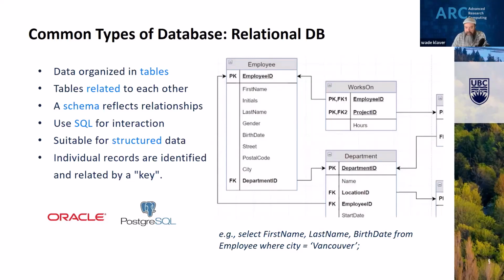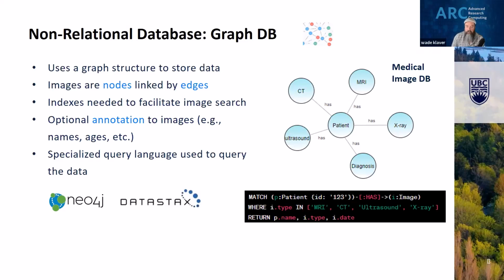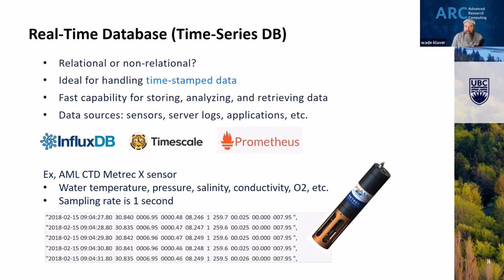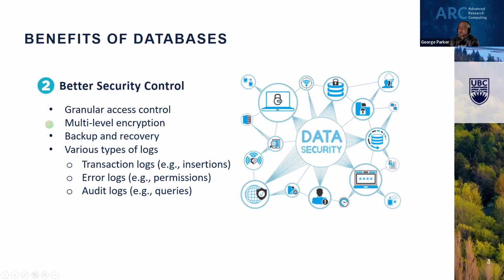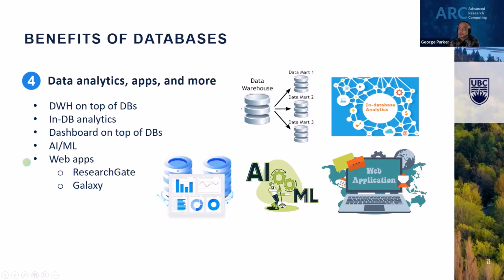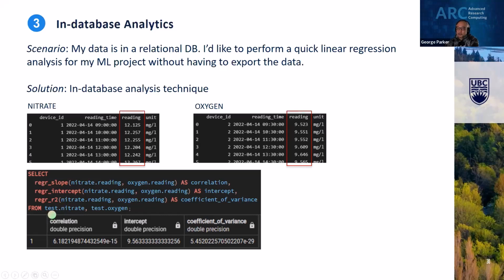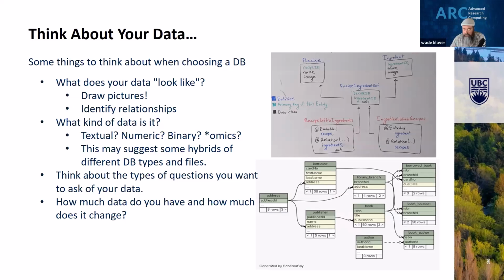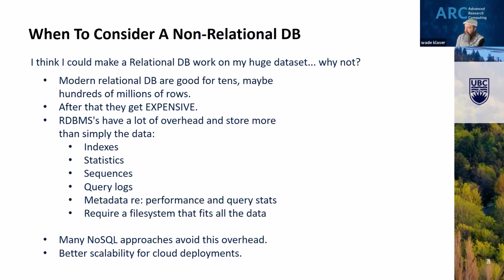Unlocking the Power of Databases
Databases have been a crucial component of various applications across industries for over half a century. However, their importance is often overlooked in scientific research. The truth is, databases can play a vital role in research activities, and their benefits are numerous.

To help you understand the significance of databases in research, we are offering a 60-minute online workshop hosted by UBC Advanced Research Computing workshop on June 20, 2023. During the workshop, we will showcase how databases can be applied to real-life research problems. You will learn about the various types of databases, their features, and how they can be integrated into your research workflow. To address any questions or concerns you may have, we have an optional 15-minute Q&A session at the end of the workshop.

Highlights:

- Demystifying databases
- Trending in databases
- Importance of databases in research
- Utilizing databases to address practical research challenges